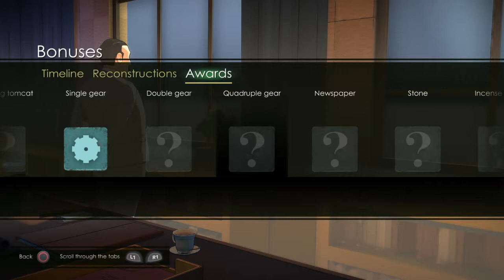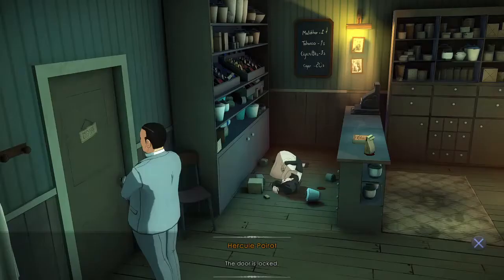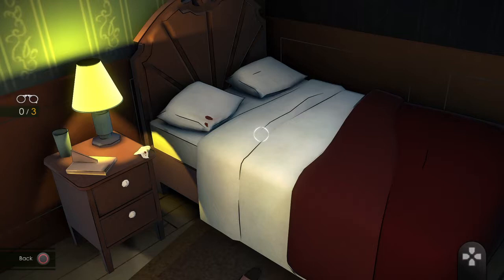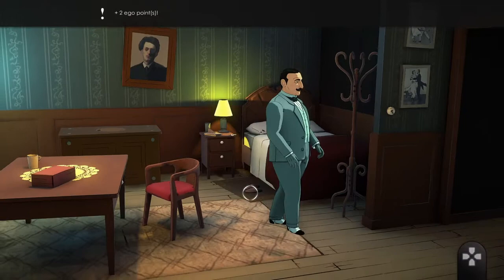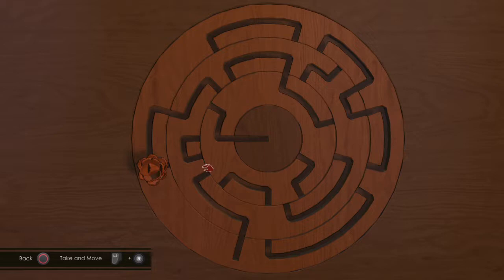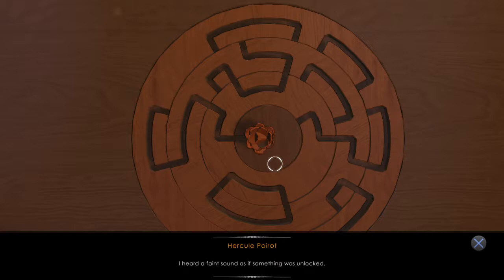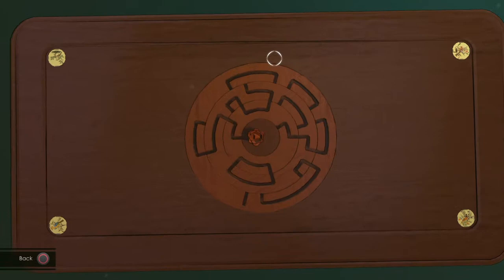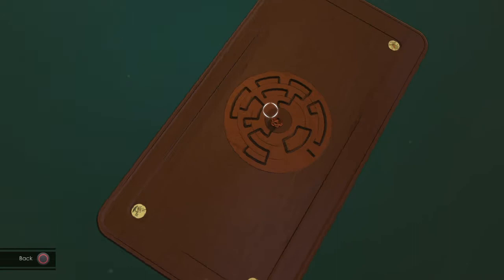Episode 2 The ABC killer